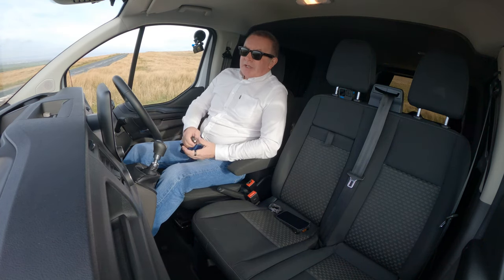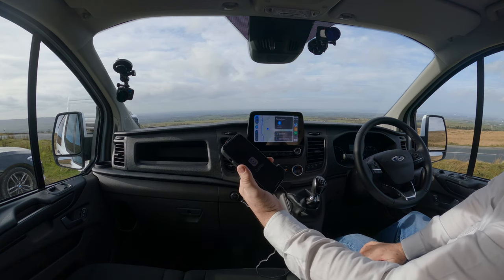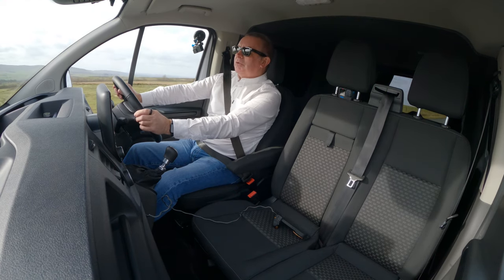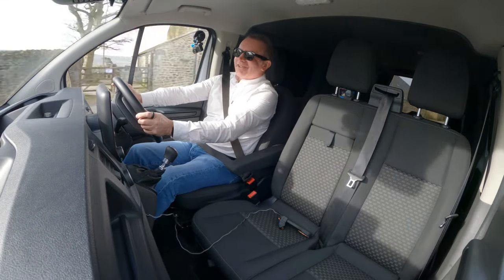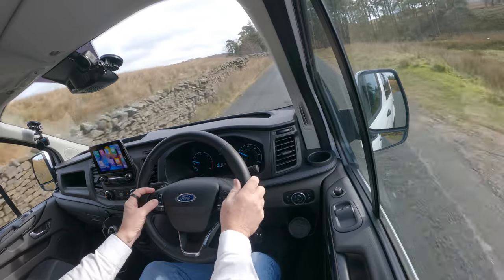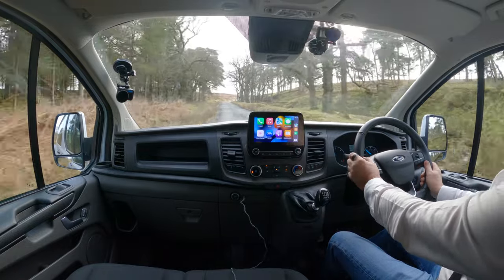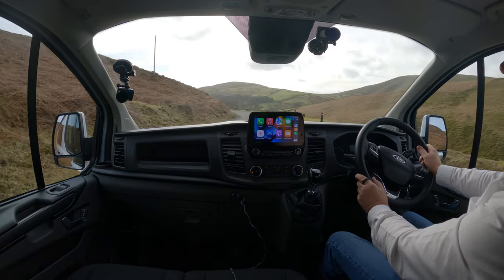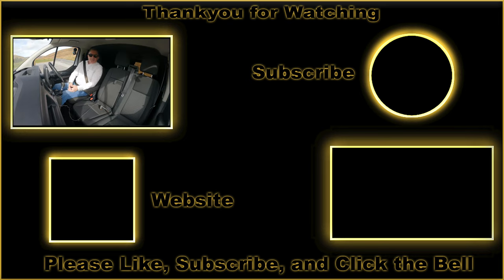2021 Ford Transit Custom 2 0 340 EcoBlue Trend L1 H1 Euro 6 5dr BG21VRP | Review And Test Drive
2021 Ford Transit Custom 2 0 340 EcoBlue Trend L1 H1 Euro 6  5dr BG21VRP | Review And Test Drive